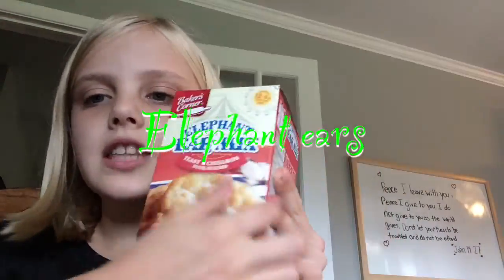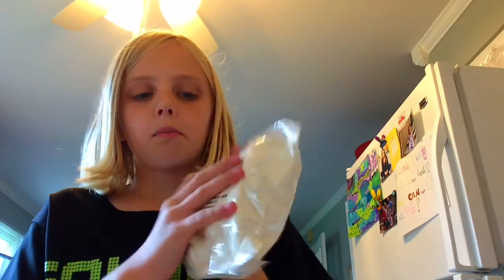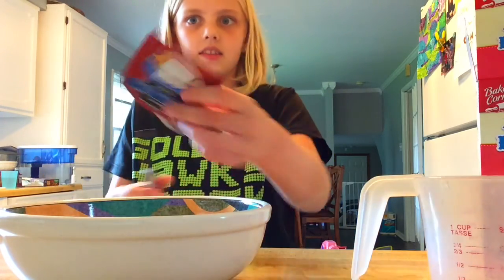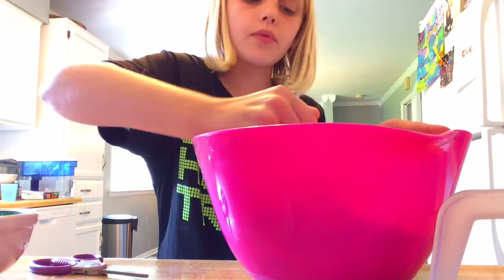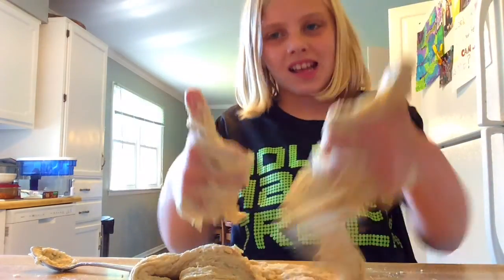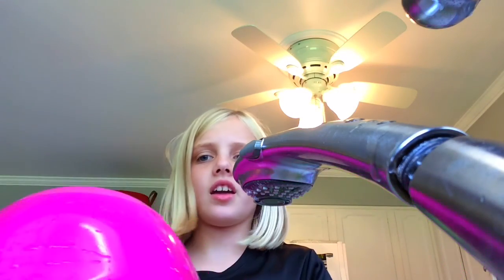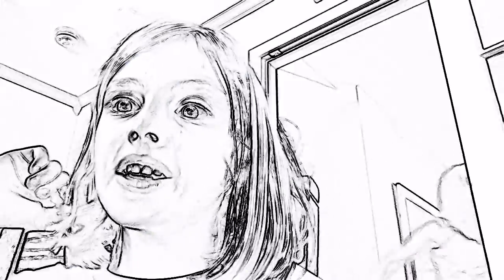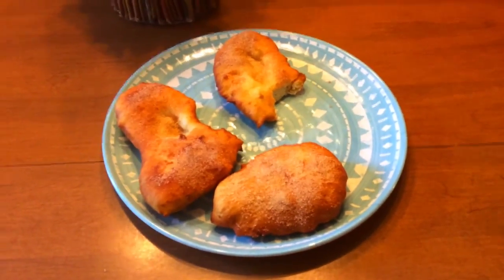How to make elephant ears ( the dessert)